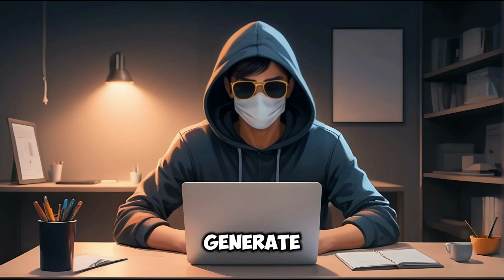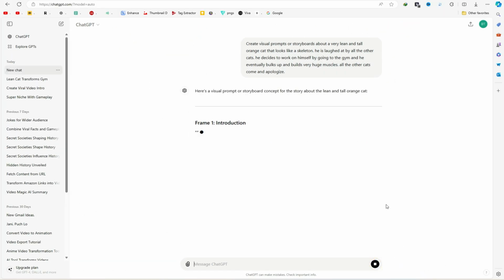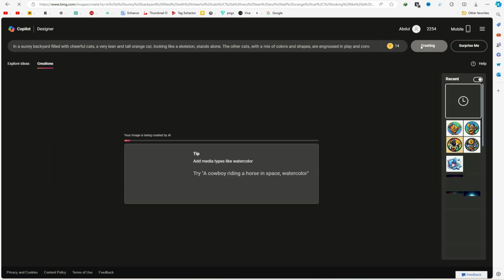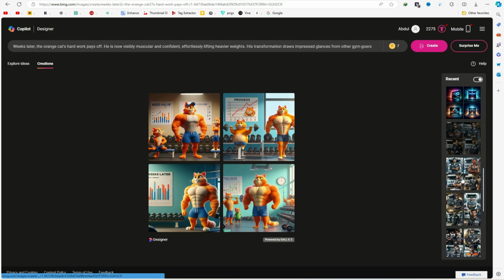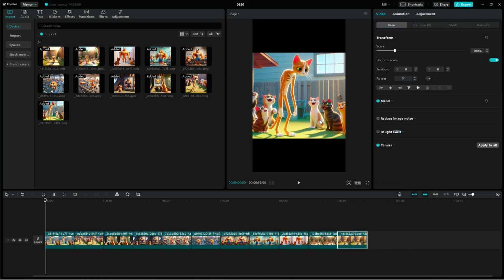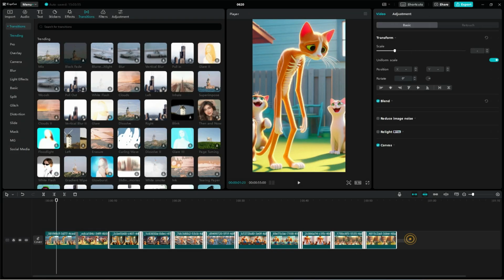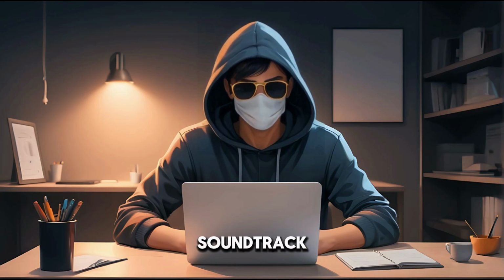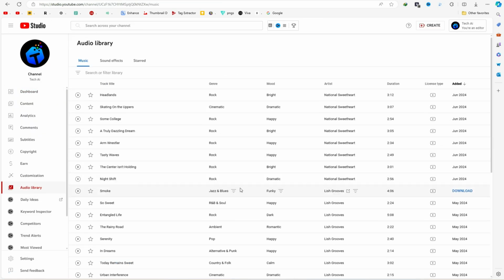How to ACTUALLY make VIRAL AI Cat Shorts on YouTube [2024]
Are you ready to unleash your creativity and make viral AI cat shorts on YouTube in 2024? 🐱✨ In this video, we dive deep into the world of AI-generated content and share the secrets to creating captivating cat shorts that will capture the hearts of viewers everywhere!

Join us as we cover:
- The best AI tools to create stunning cat animations and clips
- Tips and tricks for optimizing your videos for maximum reach
- How to engage your audience with catchy titles and thumbnails
- Proven strategies to leverage trending topics and challenges in the cat community
- Insights on video length, editing techniques, and sound choices that keep viewers hooked

Whether you're a seasoned content creator or just starting out, this guide will equip you with everything you need to turn your adorable cat ideas into viral sensations!